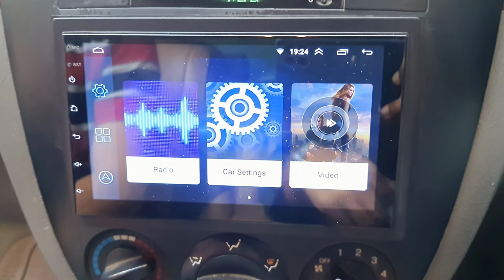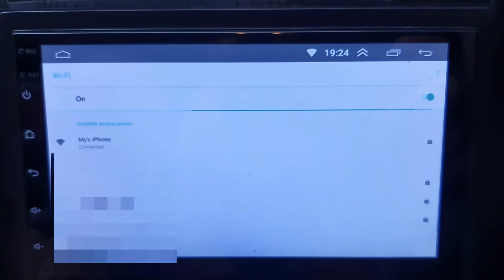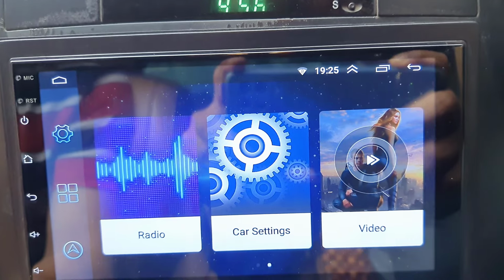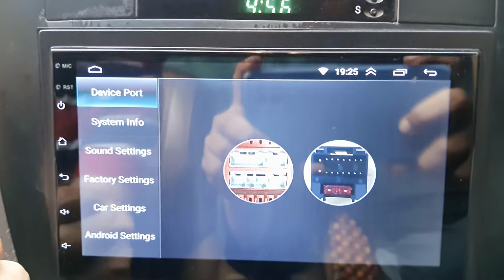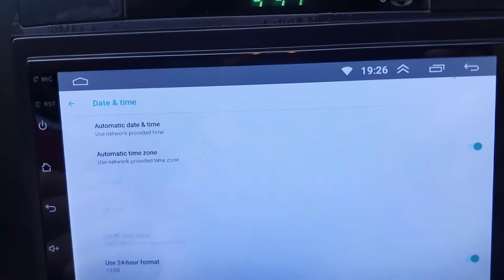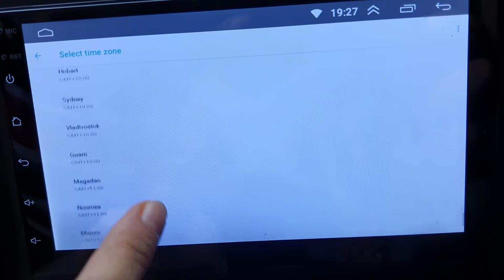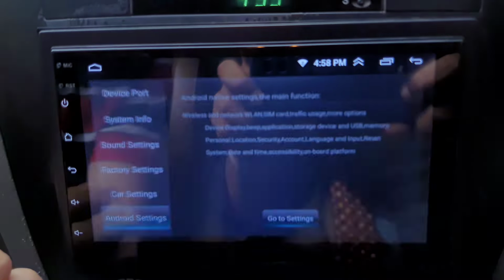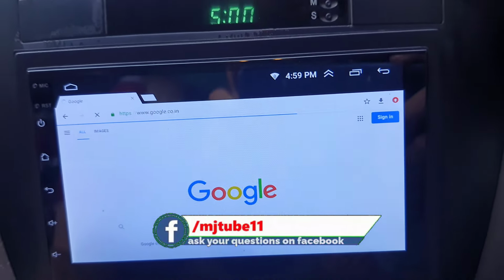How to Fix Android Car Stereo Hotspot WiFi is Connected but No Internet Access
Wi-Fi Connected but no internet access in Android Car Stereo